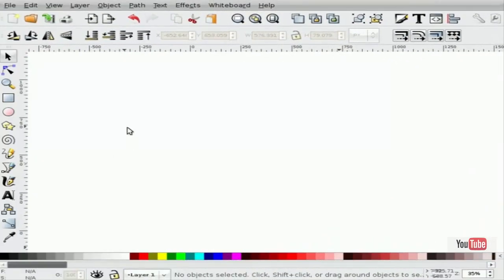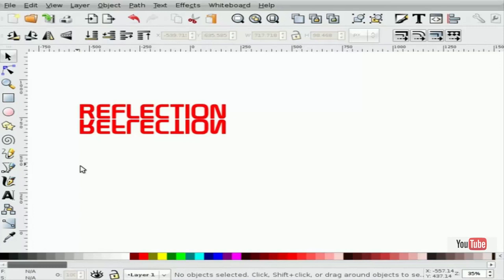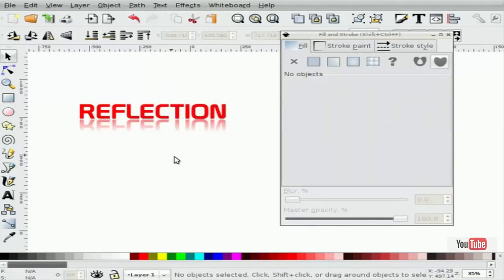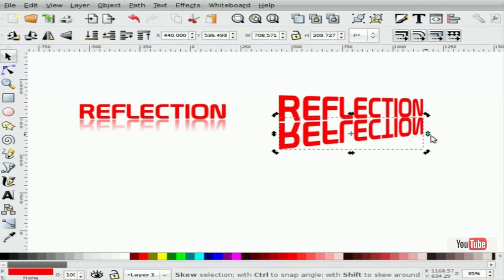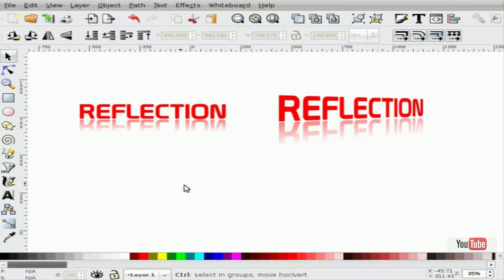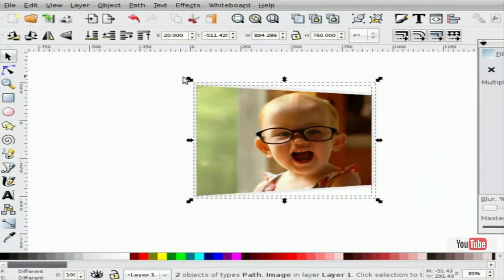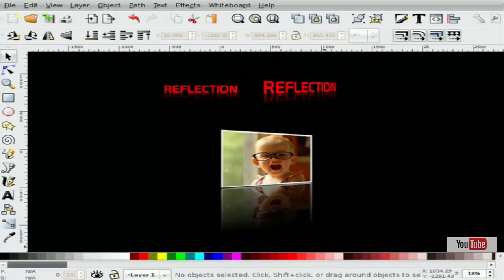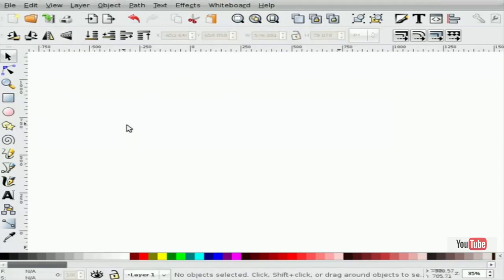Inkscape dibujando texto reflejo sombra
En este vídeo utilizando el software open source gratuito Inkscape para dibujo vectorial, aprendiendo a proyectar un texto reflejo sombras con vectores.

En este tutorial te muestro como hacer un logotipo similar a uno hecho en illustrator usando las herramientas de este genial programa gratuito llamado Inkscape. Descarga Inkscape gratis aquí:.

Nesta série de vídeos dou dicas para melhor uso do software livre Inkscape. Este programa é usado, principalmente, para edição de vetor e é semelhante ao CorelDRAW e ao Illustrator..